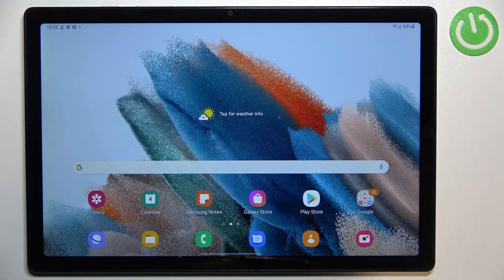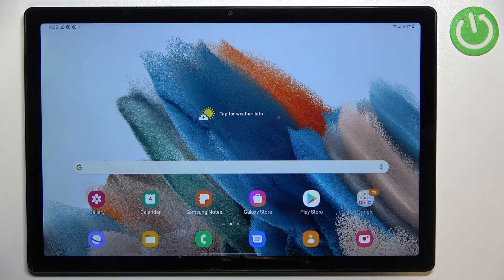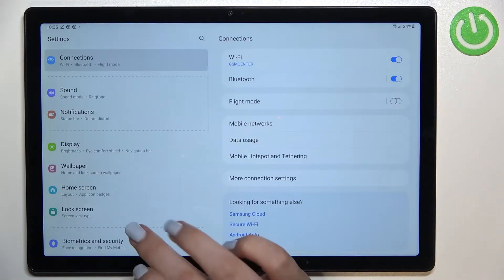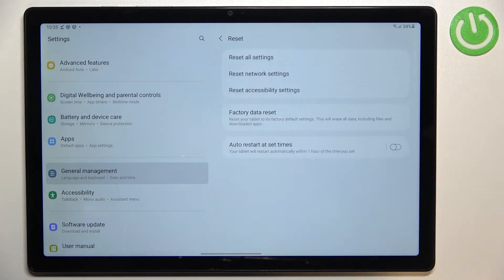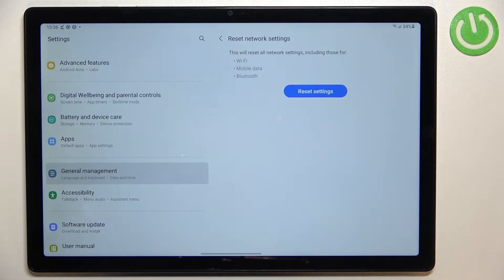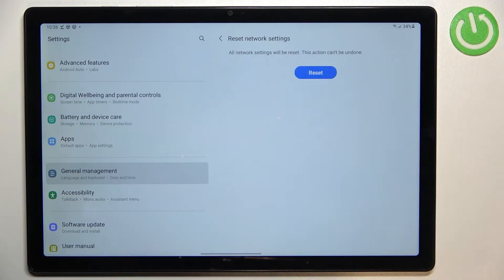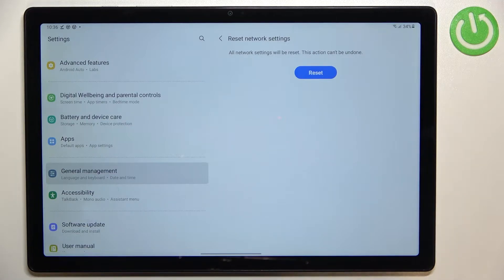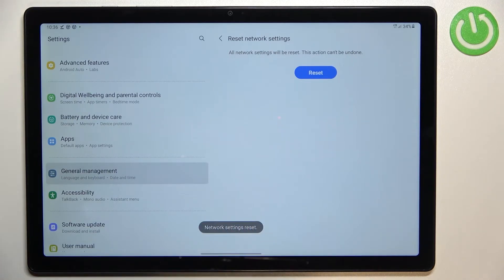SAMSUNG Galaxy Tab A8 2021 - How To Reset Network Preferences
Check more info about Samsung Galaxy Tab A8 2021:
If you want all Network settings to be restored as default factory options, this video might be essential. Simply follow our step-by-step video tutorial and learn how to reset all network preferences on SAMSUNG Galaxy Tab A8 2021. The purpose of this video, and any other found on this channel, is to help you find a solution to the problem. Consider subscribing to our channel, liking our video, or leaving us a comment or suggestion if you appreciate the effort that we put into making this, as it greatly helps us with making future guides tailored to your needs. Cheers!

Can i restore only default network settings Samsung Galaxy Tab A8 2021 ?
How to reset network settings for Samsung Galaxy Tab A8 2021 ?
Can i reset network preferences Samsung Galaxy Tab A8 2021 ?
How to bring back factory Network settings on Samsung Galaxy Tab A8 2021 ?